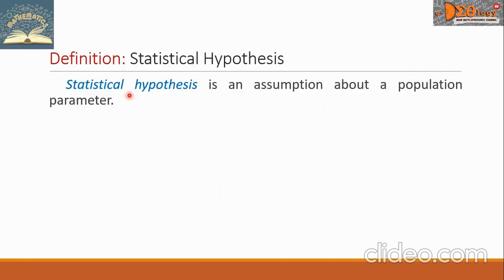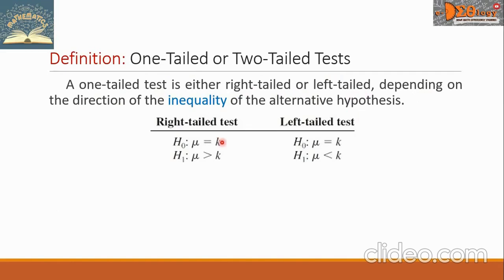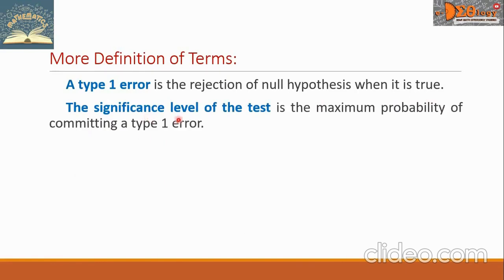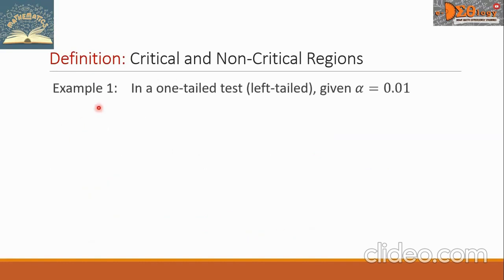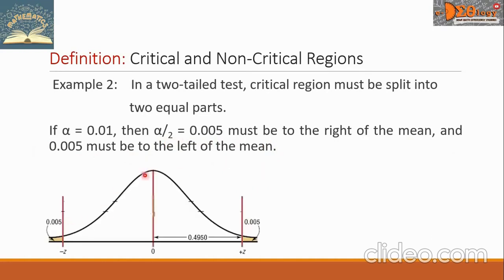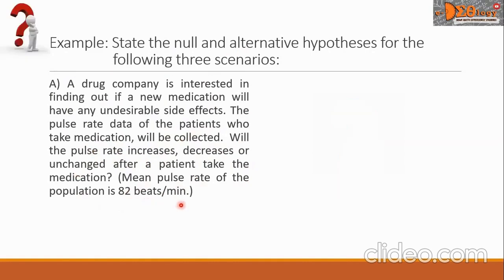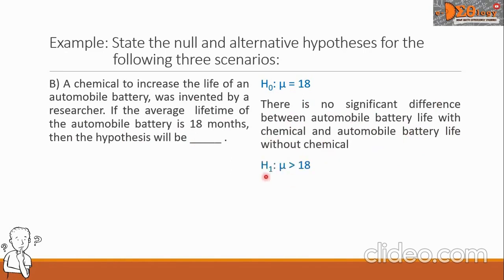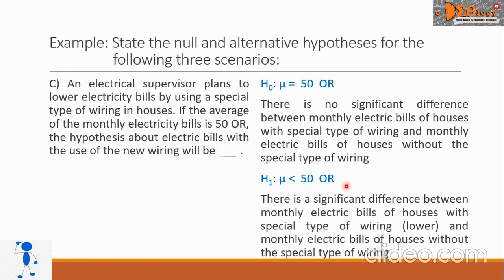Chapter (-.-) Statistical Hypothesis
See playlist for Math videos:
-Basic Math
-Pure Math
-Applied Math
-Calculus I
-Calculus II
-Probability and Statistics for IT
-Algebra
-Trigonometry
-Analytic Geometry
-Differential Calculus
-Integral Calculus
-Probability and Statistics
-Elementary Mathematics